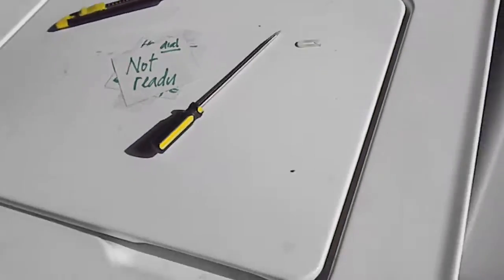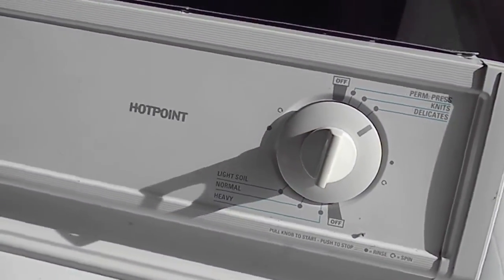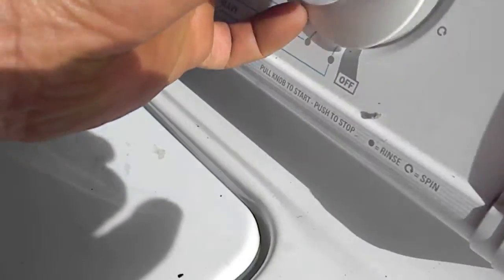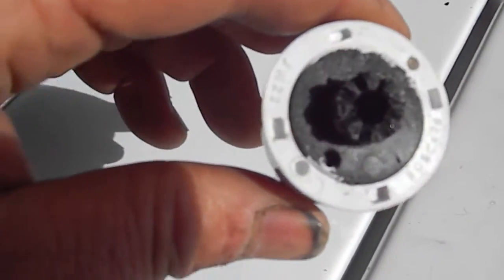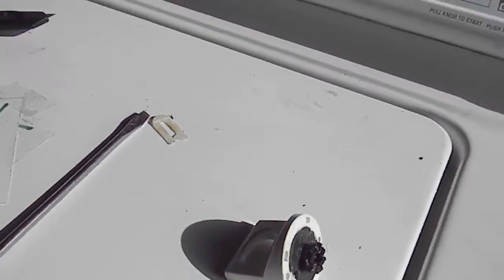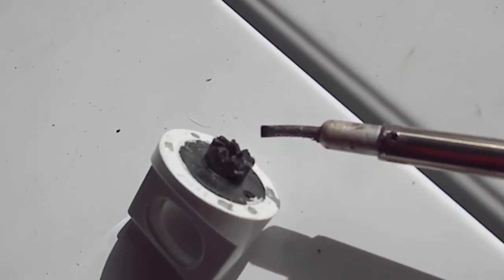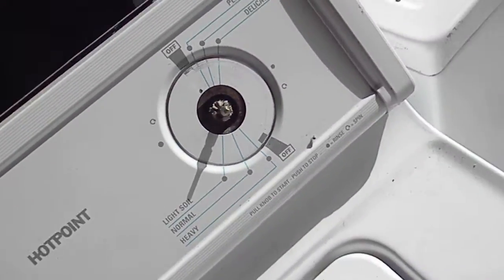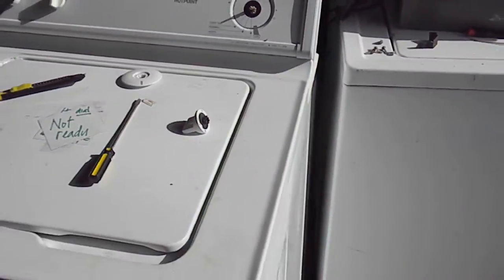Hot Point GE washer timer repair fix, Rerparacion de lavadora temporizadora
The knob just spins and wont turn the timer? Tmporizadora del pomo albaranes, Or grabar esculpir nuevos surcos en el temporizador We take pride in saving you money on appliance repairs. Serving Humboldt County and beyond 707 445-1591